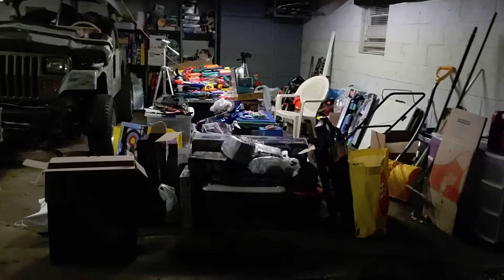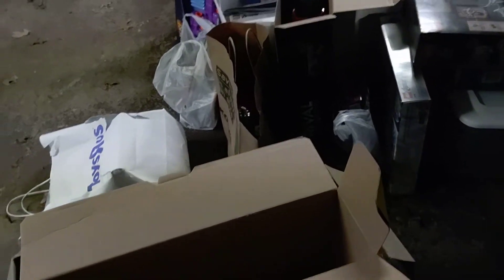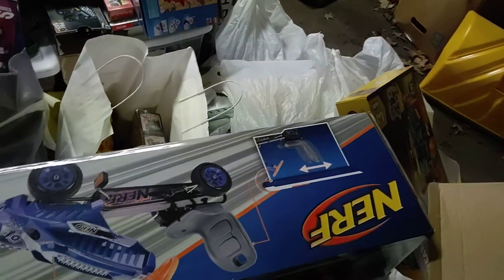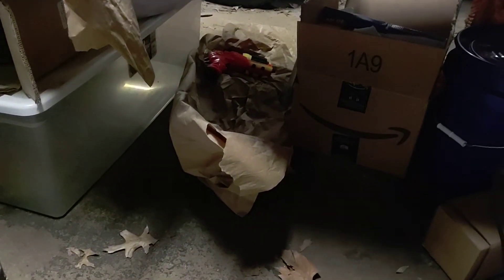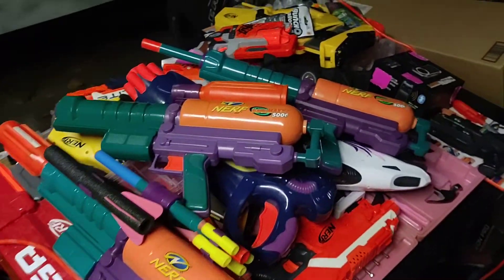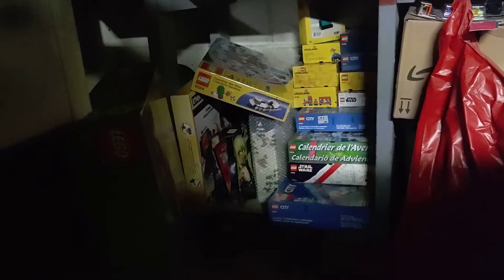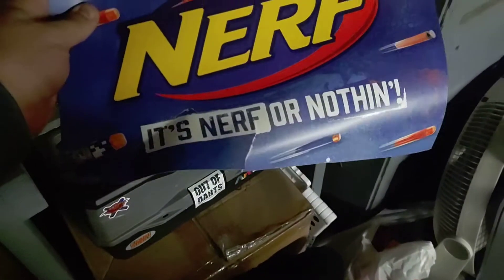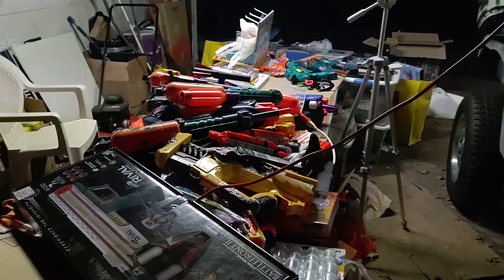LEGO & NERF Backlog!! | Garage Tour (to be cleaned)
I ran out of space on my phone towards the end, so 10 seconds are missing of me signing out the video. My apologies